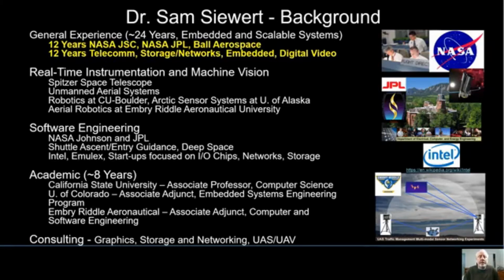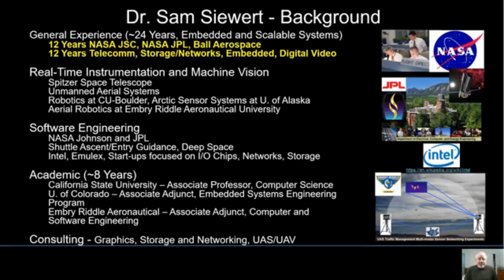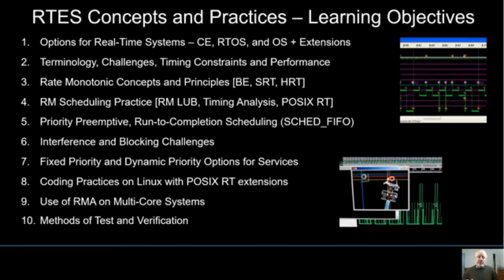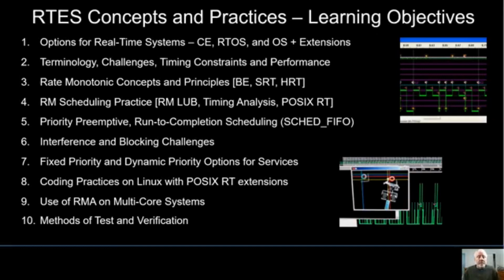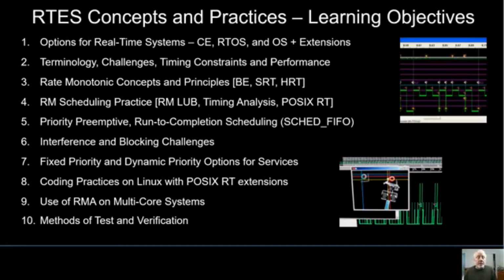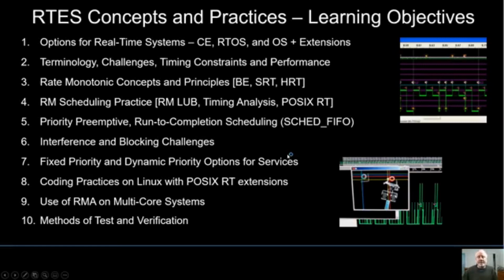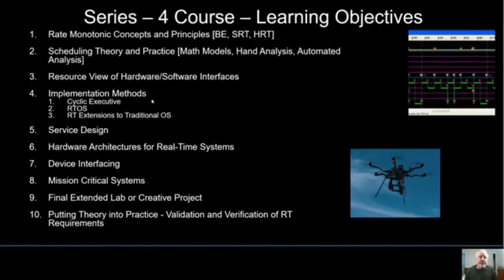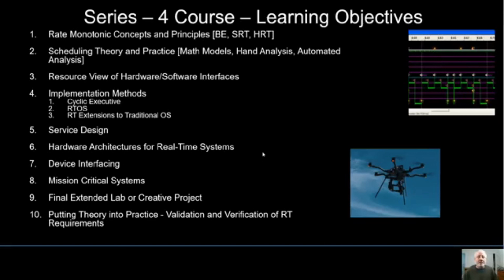Real-Time Embedded Systems Concepts and Practices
Please see resources describing how to set up a Raspberry Pi for this course.
Watch the hands-on code walkthrough and demonstration video in resources:

1) Code Walkthrough: Introduction to coding on the Raspberry Pi

2) Code Walkthrough: Processes and Threads

Please read all terminology in the back of the optional textbook or in the Terminology Guide provided as a resource.  All terms should be scanned and if you have questions about terms, note them (perhaps highlighting).

There are many specialized terms (jargon) used in RTES (Real-Time Embedded Systems).  The list compiled here is based upon industry experience and common use of these terms, which should coincide with other common references like Wikipedia, other textbooks, manuals (e.g. Linux man pages), but some variation is to be expected.  For this course, use the definitions provided for consistency.

As you go through this course, please keep the terminology handy to look up terms you are not familiar with.

At this point, just make a note of those you already know and read them to make sure you agree with our working definition.  For those you don't know - there may be quite a few - just skip for now and look up terms as you go.

You can refer to the additional resource linked for Real-Time  Embedded Systems Terminology Guide.